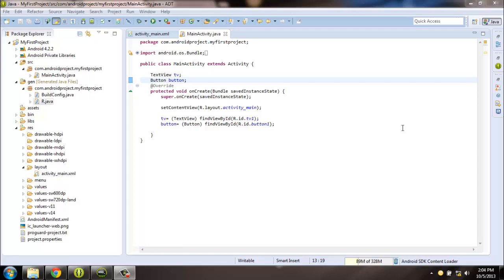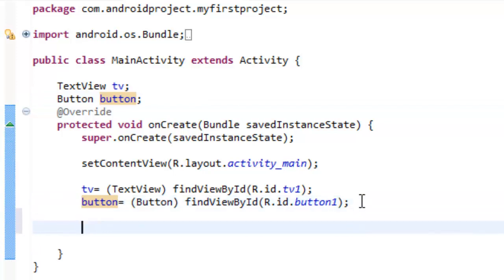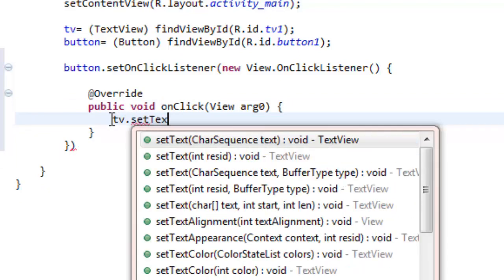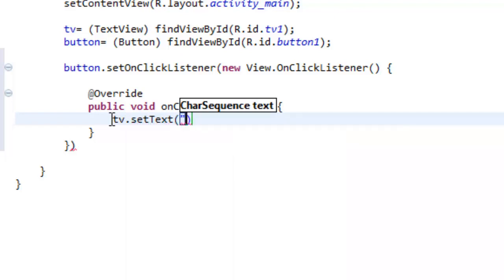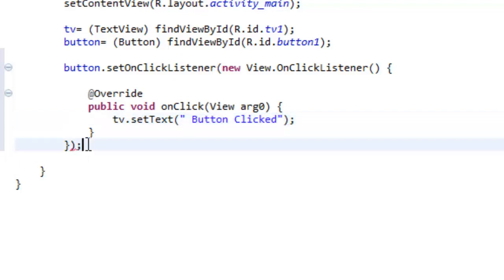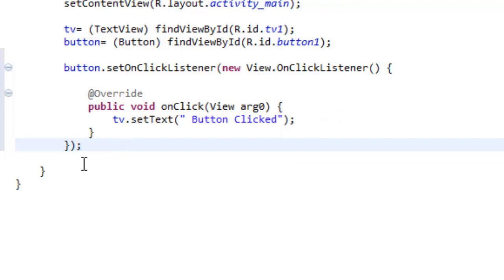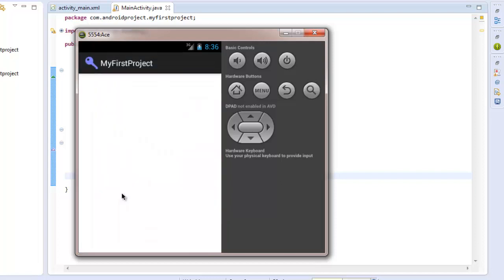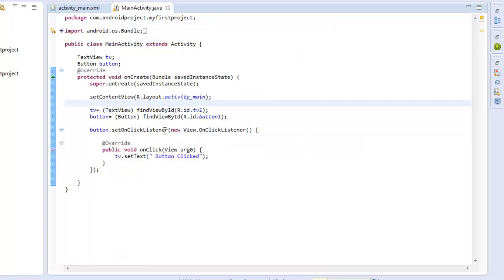Android Tutorial 6-Adding Click Listener to Button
Android Tutorial 6- describes how to add click listeners to the xml elements so that some statements can be executed on clicking the xml elements